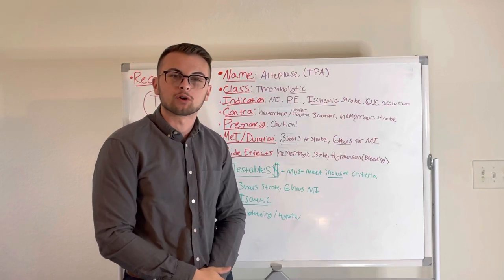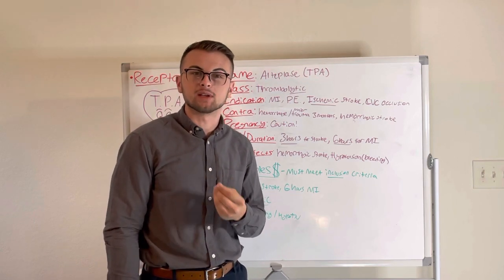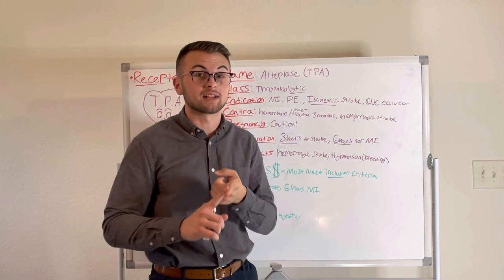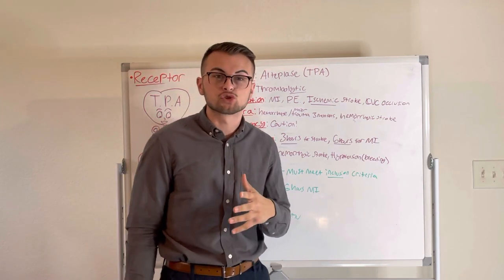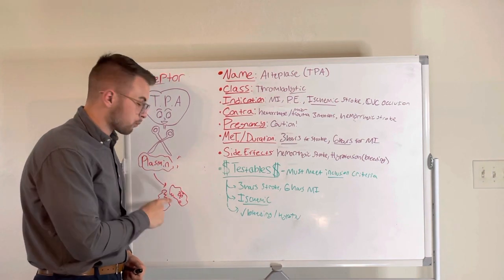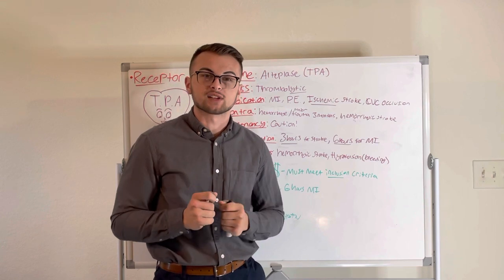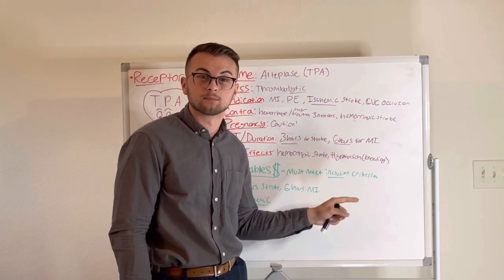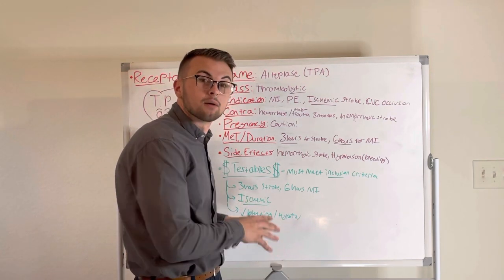NCLEX Prep (Pharmacology): Alteplase (TPA)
Clinical Cousins cover Alteplase (TPA) in their effective and concise "Minute to Master" series.